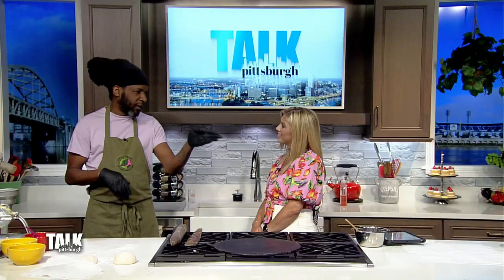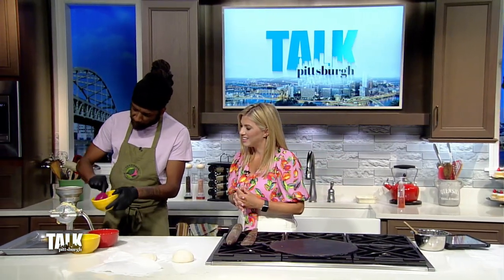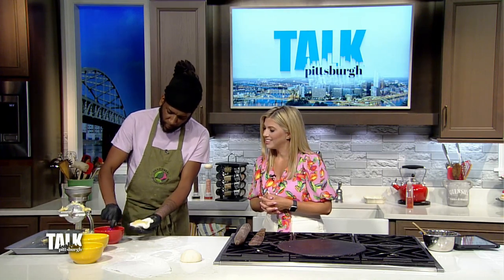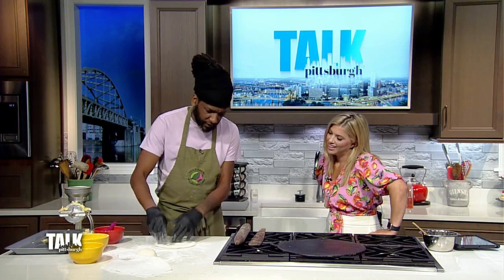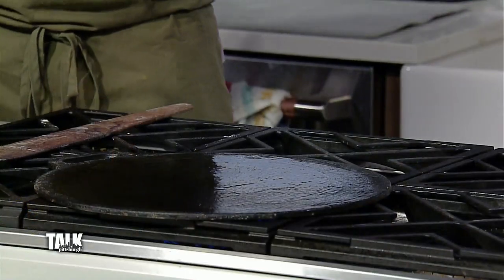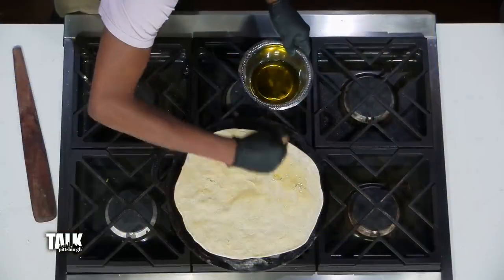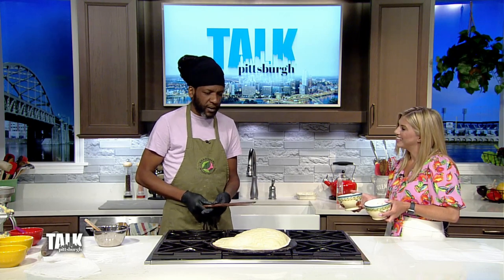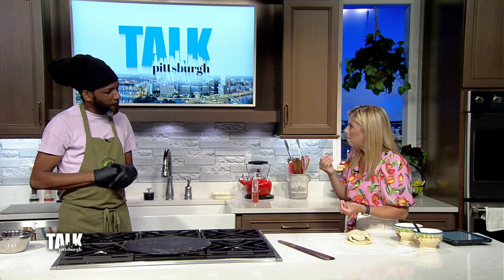Learning more about local Trinidadian vegan cuisine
Ulric Joseph visited the studios today. He's the co-owner of Shadobeni, a local Trinidadian vegan cuisine restaurant in the North Side.